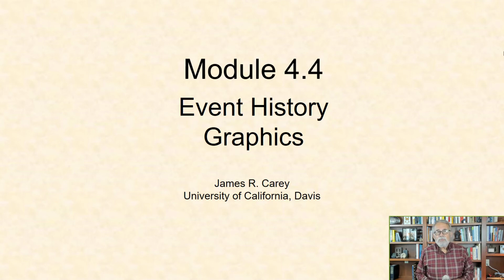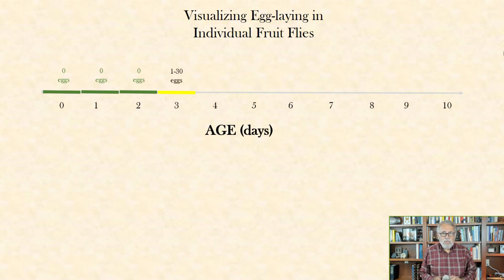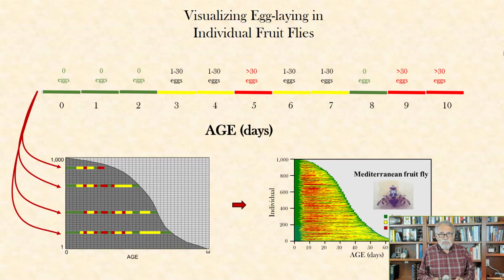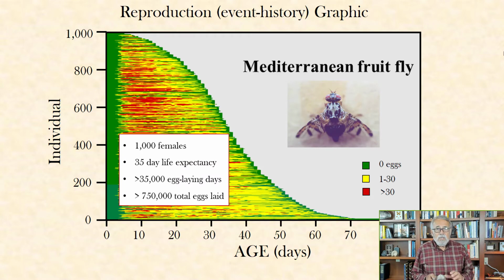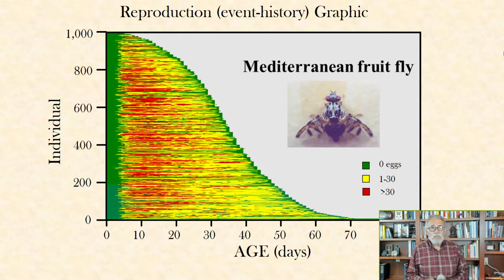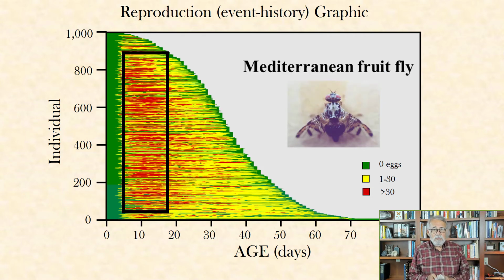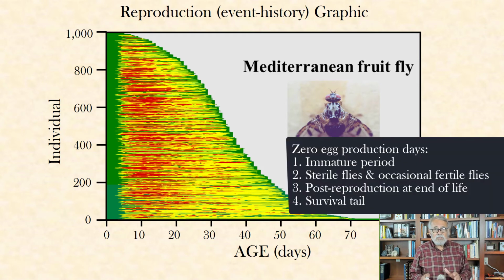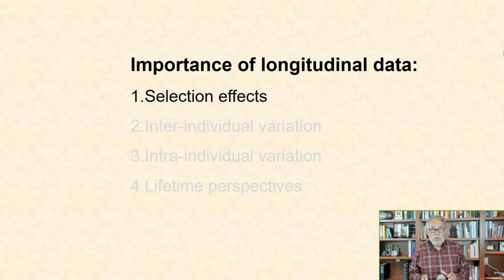Event history graphics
Step-by-step demonstration on how to construct an event-history chart using reproductive data on fruit flies.